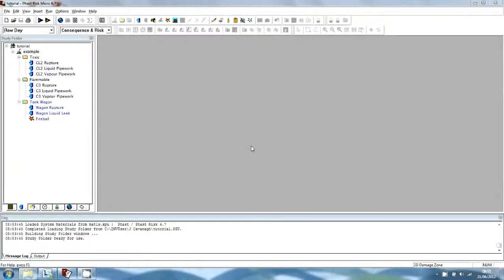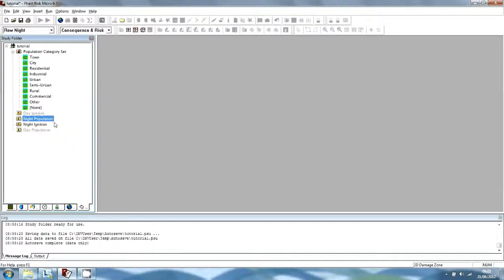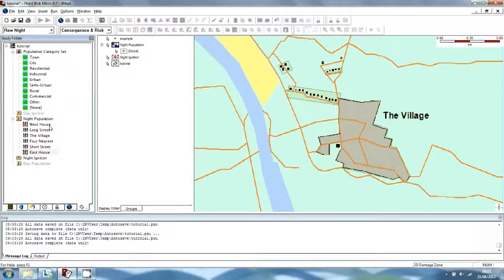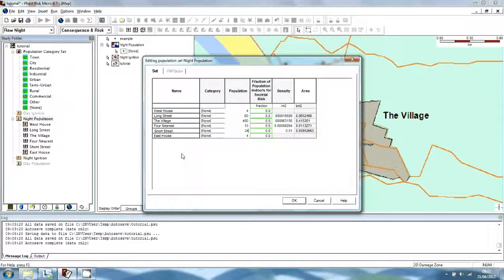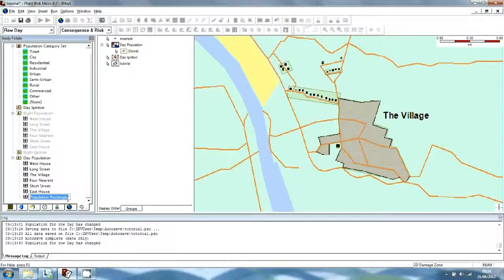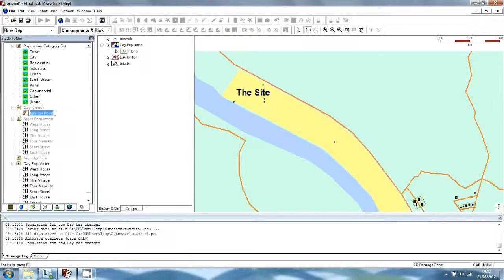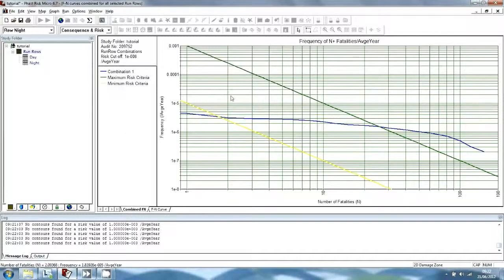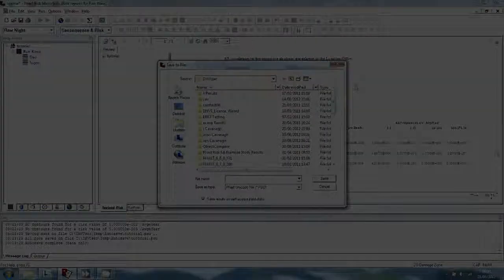Safeti(Phast Risk v 6.7) Tutorial Chapter 4: Thực hiện các tính toán rủi ro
Trong chương này, bạn xác định số liệu dân số và các thiết bị có nguy cơ xảy ra sự cố và chạy các tính toán rủi ro để có được kết quả nguy hiểm với cá nhân và xã hội.